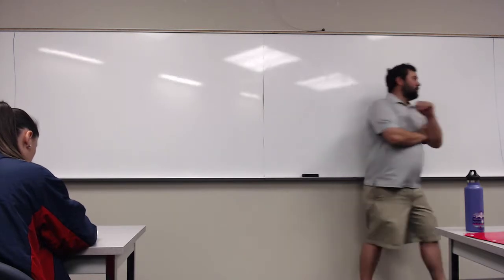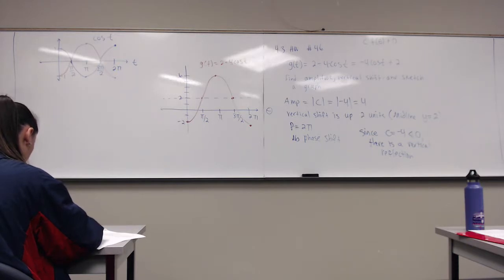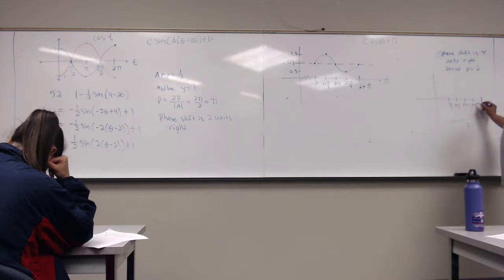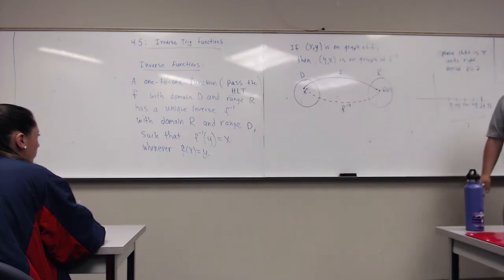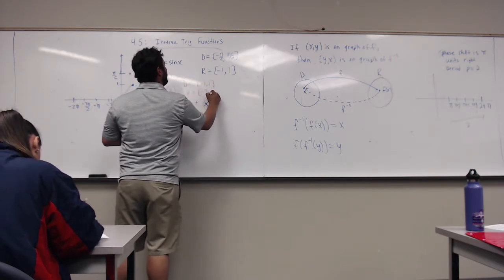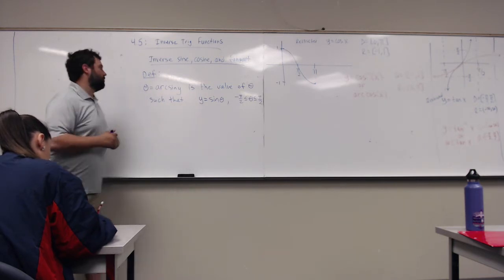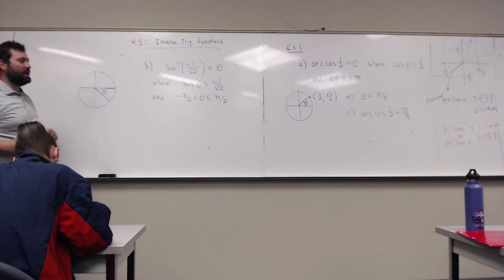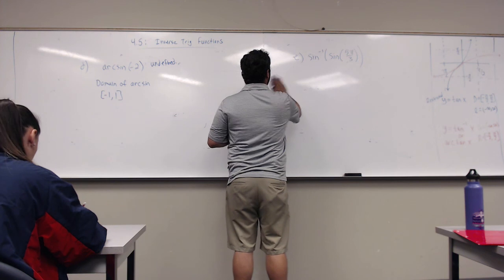4 5 4:17:18